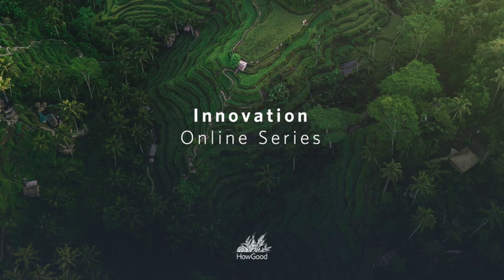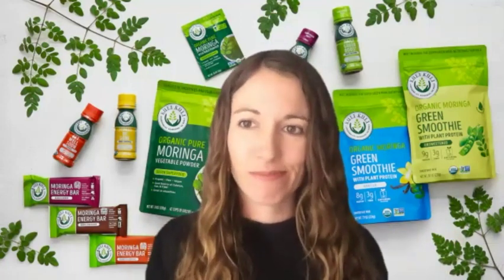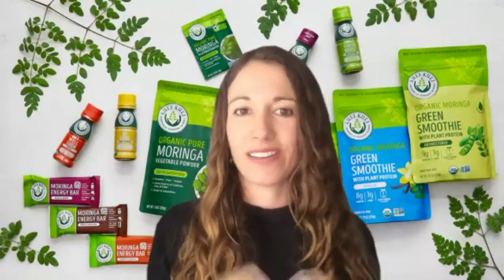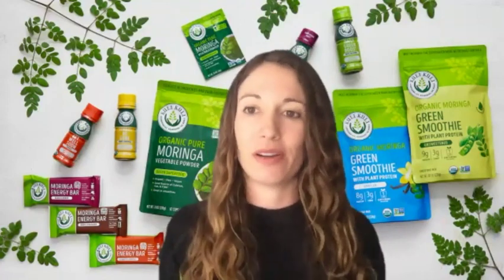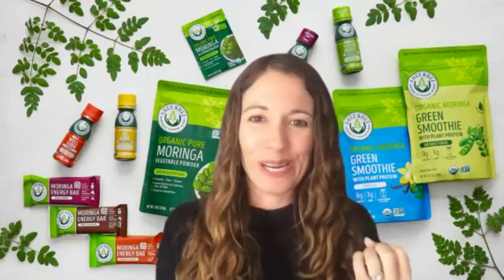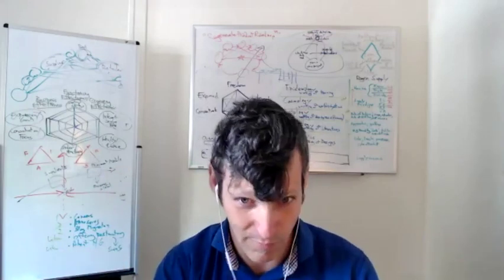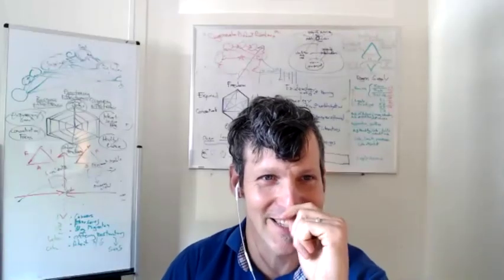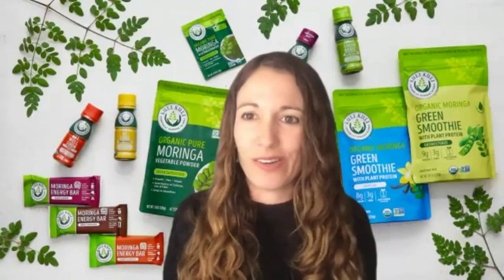The Future of Plant-Based Supply - Lisa Curtis, Naveen Sikka, and Tyler Lorenzen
Lisa Curtis, Founder & CEO at Kuli Kuli, Naveen Sikka, CEO at Terviva, and Tyler Lorenzen, CEO at Puris, discuss how they're avoiding greenwashing of their products, responding to criticism about plant-based foods, and building supplier relationships using regenerative approaches.